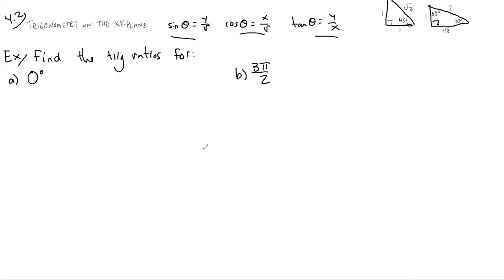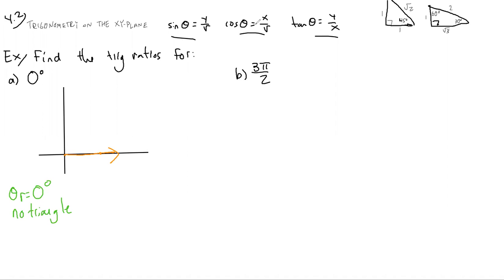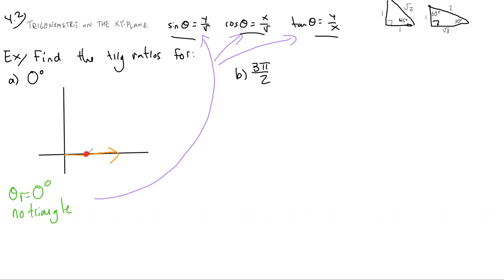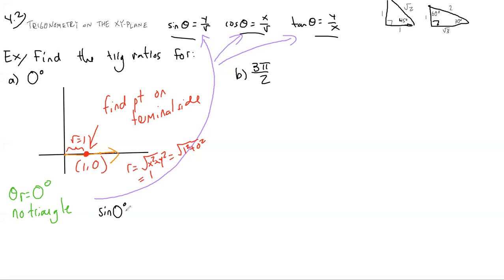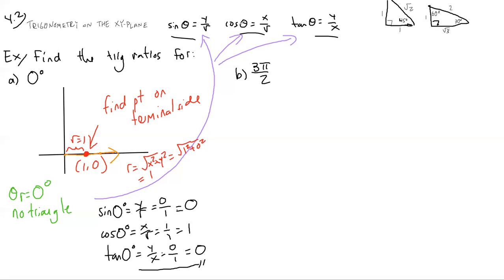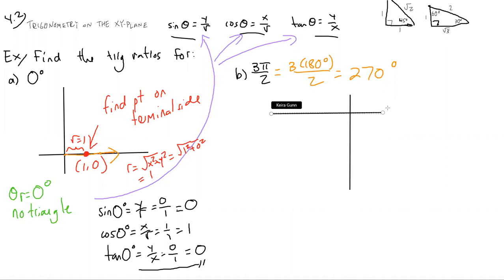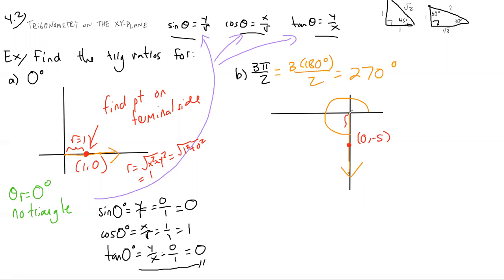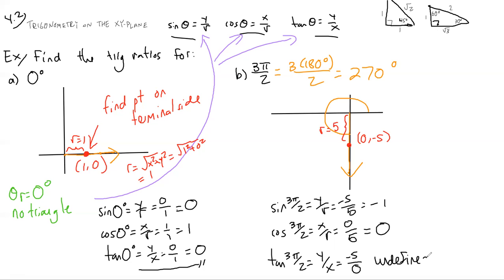PreCalc 4.2 Trigonometry of Axis Angles on the xy-Plane